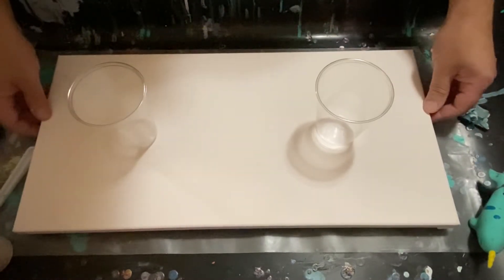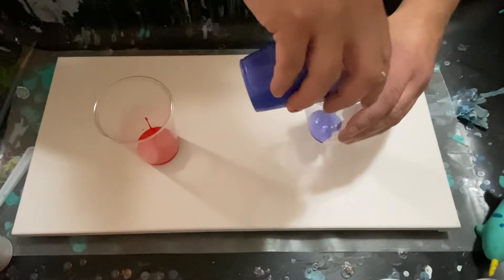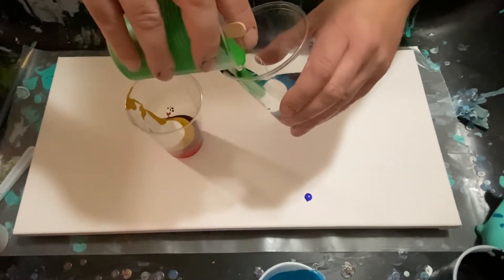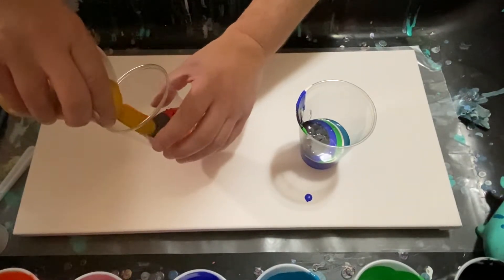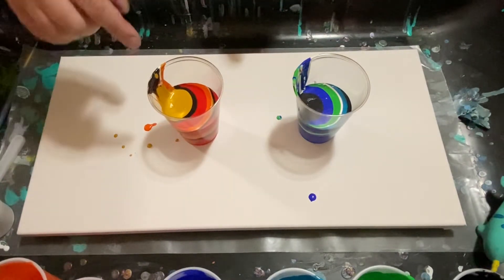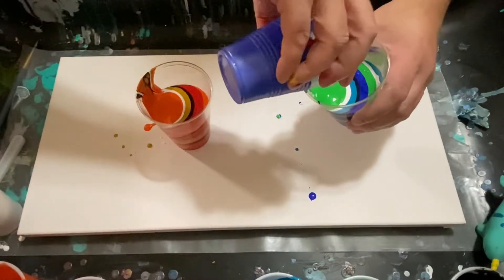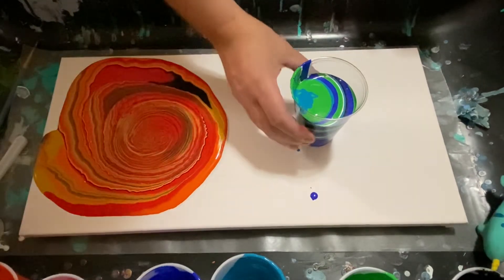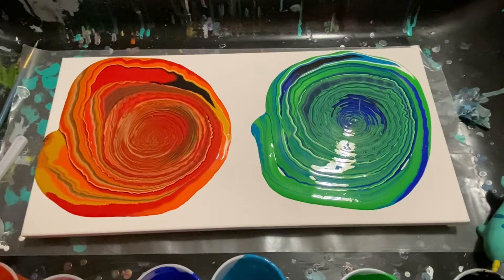First double tree ring pour. Painting #20